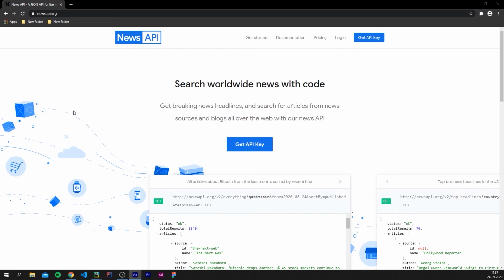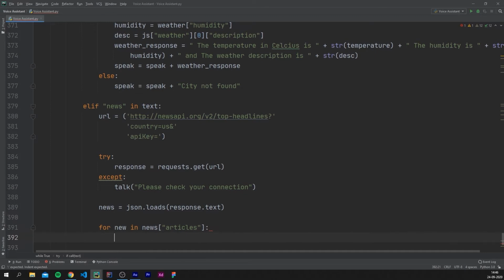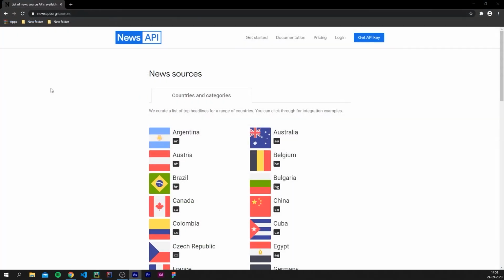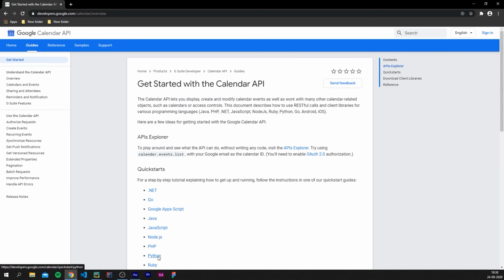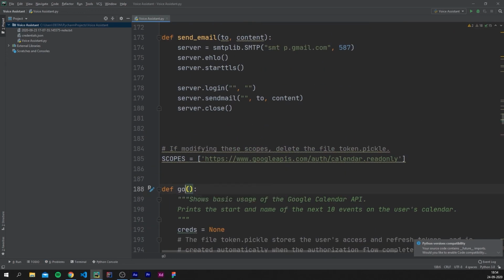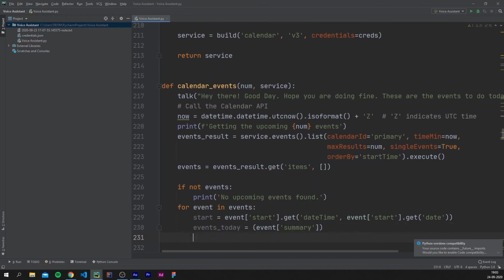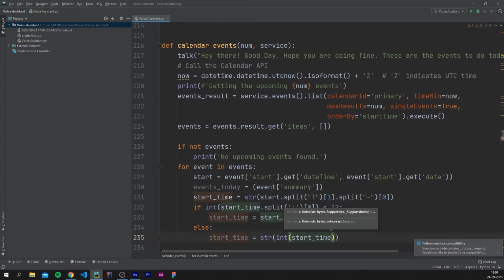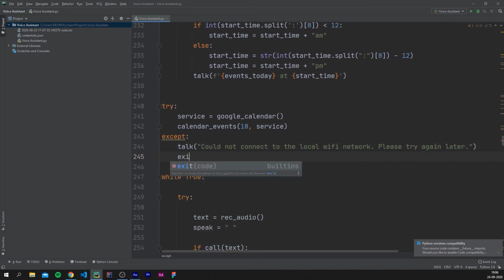I Created A Program To Remind Me Of My Schedule | Google Calendar (2021)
Course Description -

Do you want to build a Voice Assistant like Alexa, Google Home, or Siri?

 In this series, we are going to make a Voice Assistant that can perform various tasks like:
• Telling us the current Date and Time,
• Greet us,
• Search for Information about any person on Wikipedia,
• Answer a few general questions about itself,
• Open Applications and Websites,
• Search for anything on Google and YouTube,
• Change the wallpaper of our computer,
• Play music,
• Empty our recycle bin,
• Take notes,
• Tell us a joke,
• Open a location on Google Maps,
• Email to someone,
• Tell us the Weather of any city,
• Tell us the latest News,
• Send a Message,
• Calculate sums,
• Answer any Question you ask,
• And it can also order a Pizza. Yes, a real Pizza delivered to your house!

Title :
Python Voice Assistant Tutorial | Build Your Own Alexa, Google Home or Siri | Python Project | Virtual Assistant | Jarvis AI | News API | Google Calendar API

Table Of Contents 📑:
00:00:00 Introduction
00:00:10 News API
00:03:26 Google Calendar API

Tech 💻:
Computer hardware 💾:

Tags 🔑:
Python
Coding
Greeting
Jarvis AI
Requests
Functions
News API
Programming
JSON Module
Python Course
Python Project
Python Tutorial
Virtual Assistant